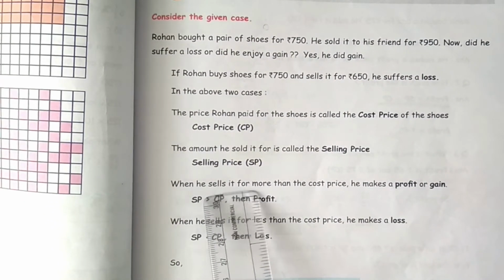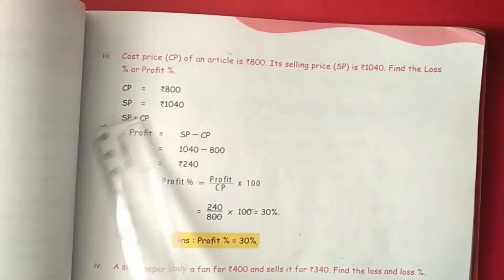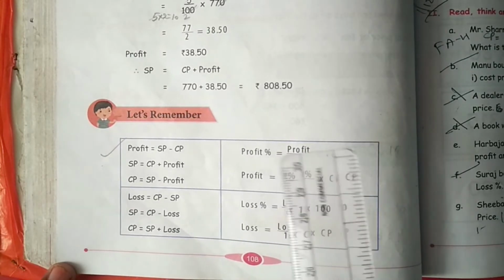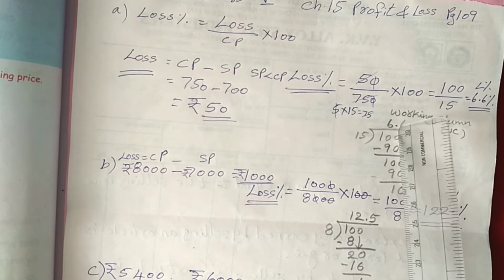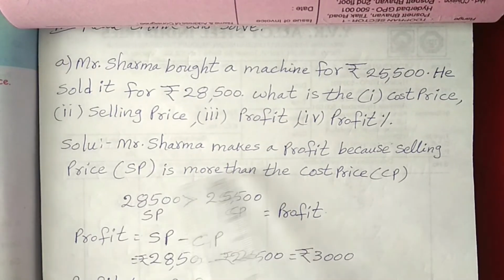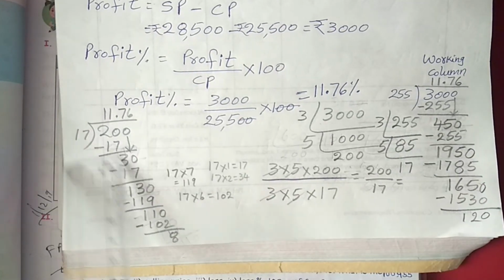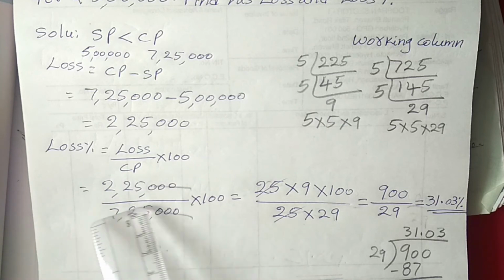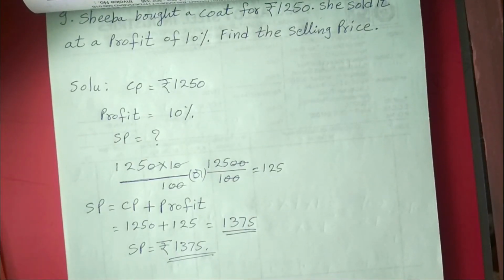GRADE 5, MATHS, CHAPTER 15 - PROFIT AND LOSS